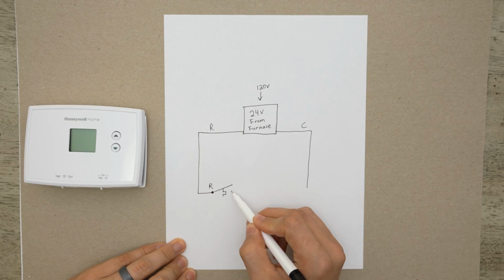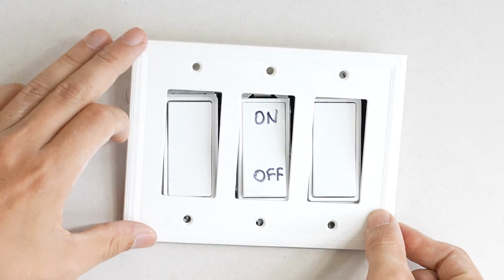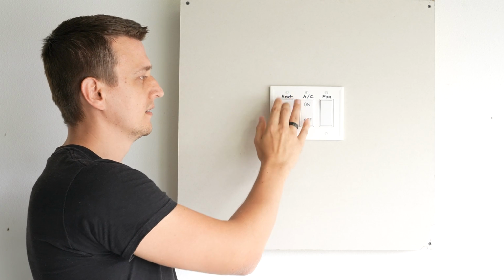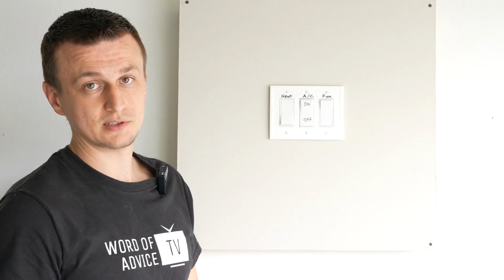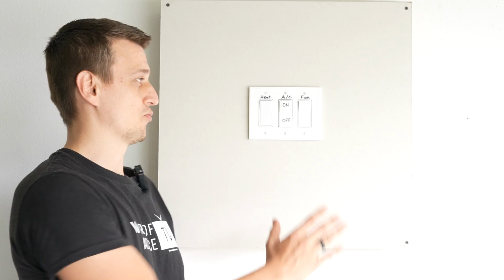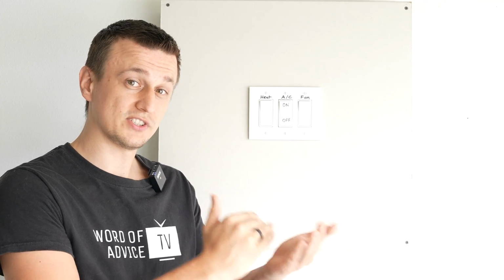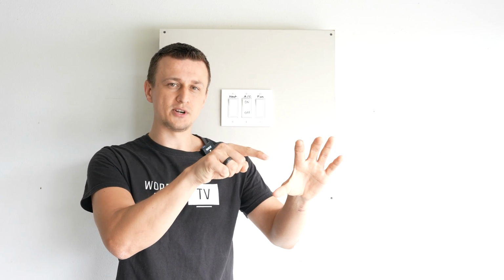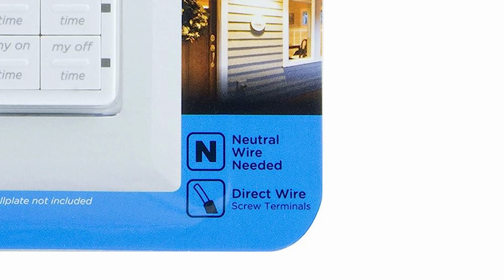Your Thermostat is Actually A Lot Simpler Than it Looks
HVAC thermostats vary from super basic non-programmable to programmable, phone controlled thermostats loaded with various features. But at their core, a thermostat is actually just a few switches in a box that automatically turn on and off. In this video I show how a thermostat would look like if all the bells and whistles would be removed, along with all the temperature controls. Essentially what you would have left is just a few switches. The set up I show is only for standard heating and air conditioning units. The wiring would be different for two stage units, heat pumps, and communicating systems.